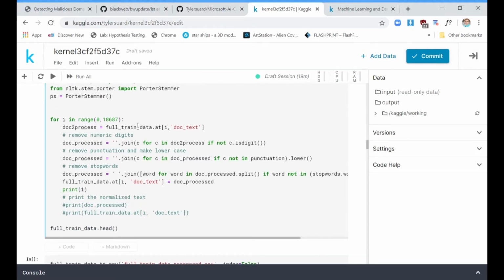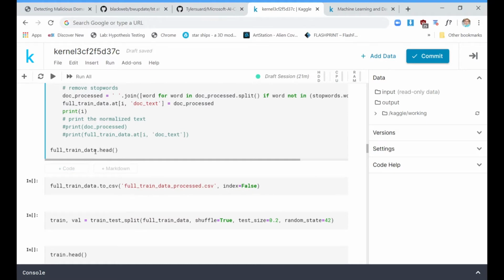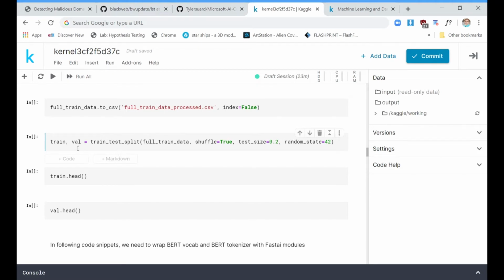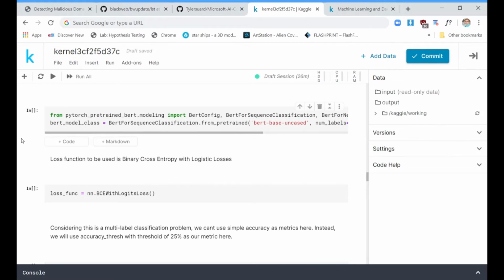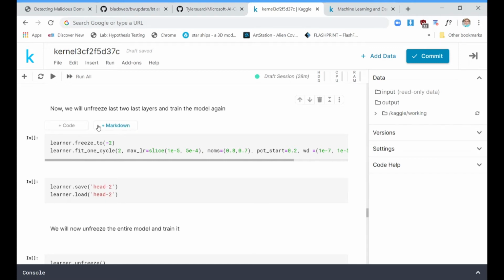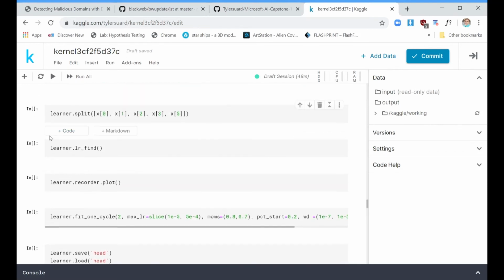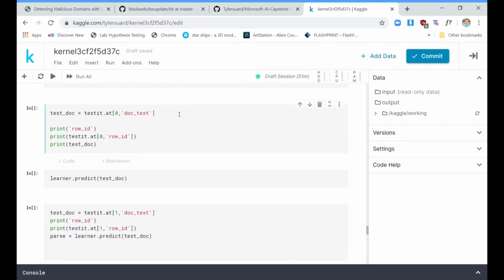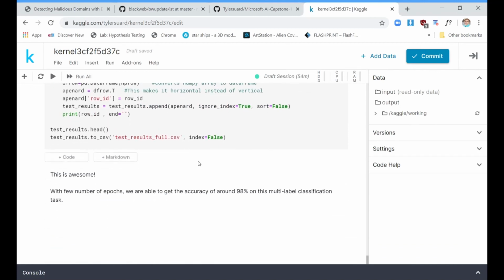Kaggle Tutorial PART2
How to do a Kaggle competition, from start to finish.  It will help boost your confidence as a Machine Learning engineer, and solidify the concepts you've learned into a cohesive, useful framework.

In this video I use Fast.ai and Pytorch for document classification.

Big thank you to abhikjha!